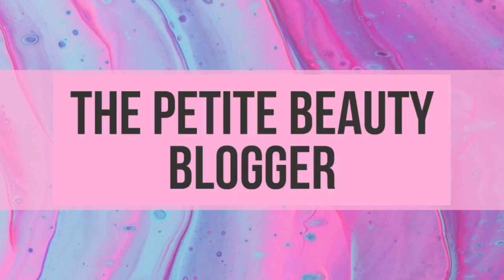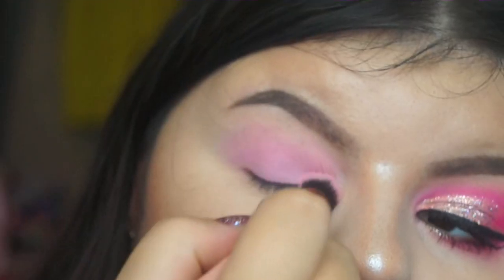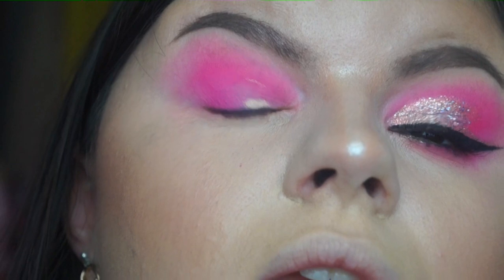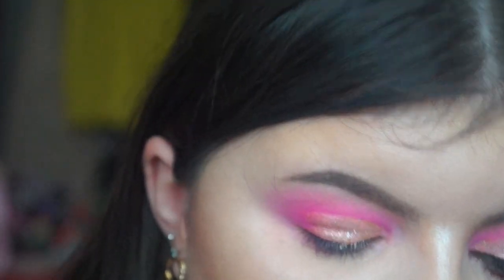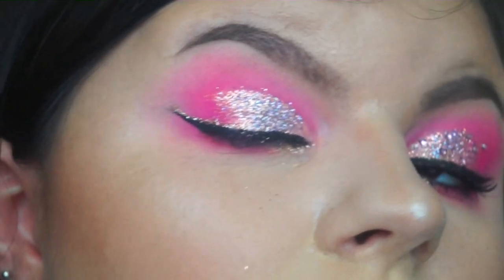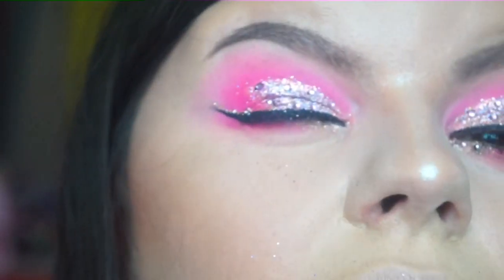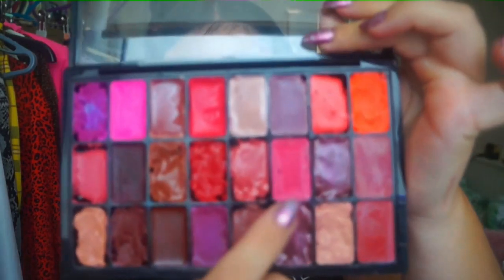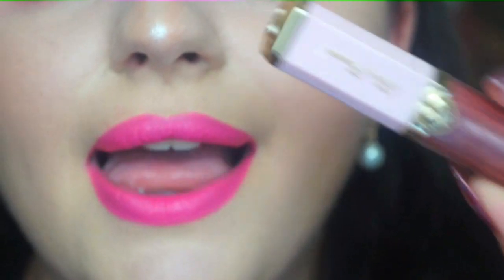Makeup Look Inspired By My Mask!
Does anyone else match their makeup with their mask?
Matching my makeup to my mask is making this more bareable. I'm obsessed!
Instagram.com/petitebeautyblogger
Facebook.com/muabyemily
I hope you are all staying safe and well! Thanks!
Kisses.
The Petite Beauty Blogger